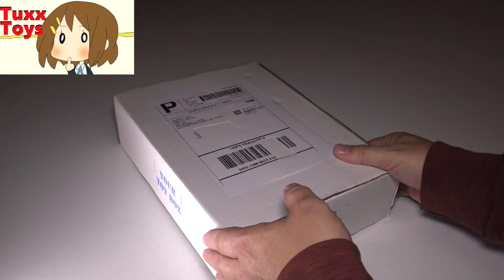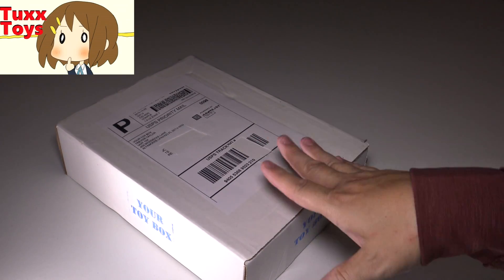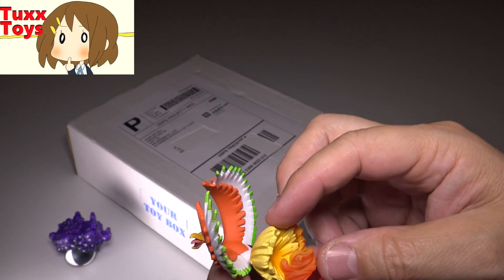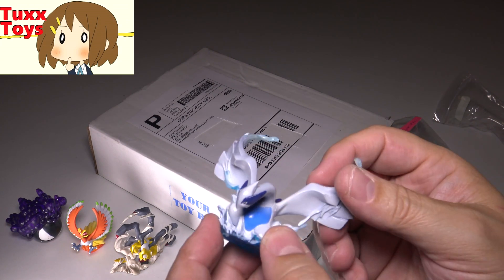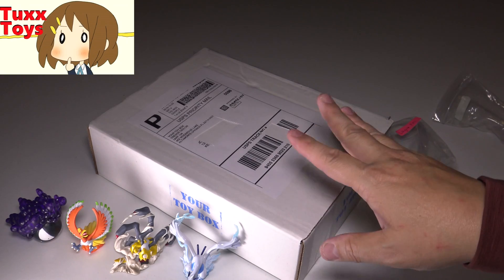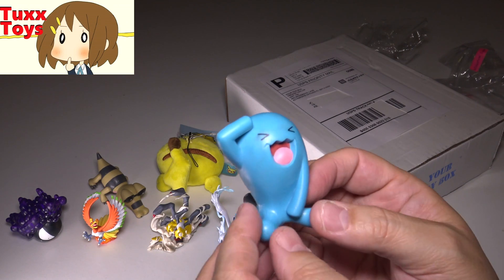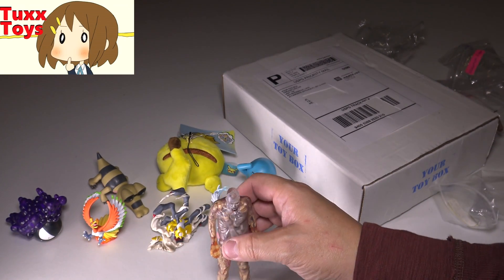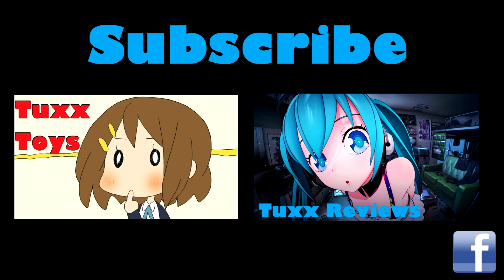YOUR TOY BOX 15 "Gotta Catch Em All" ? + 5000 Subscriber giveaway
I just received my new YOUR TOY BOX! Be ready to check out some amazing toys!  What will I get?  Lets find out!